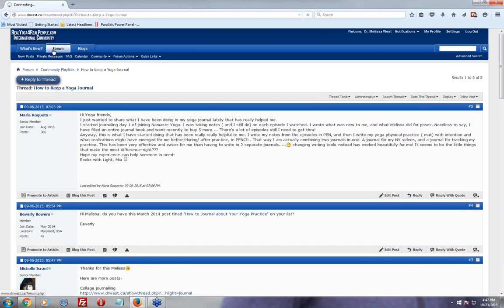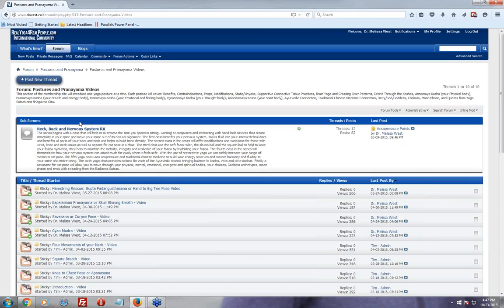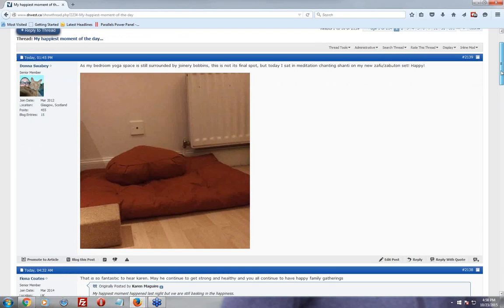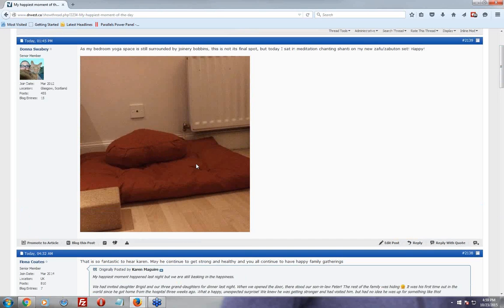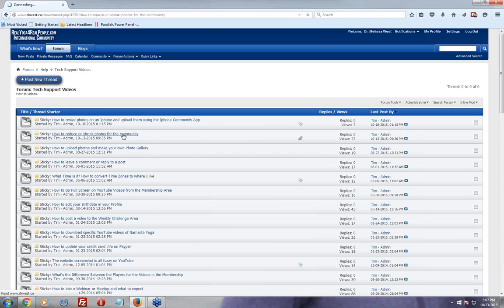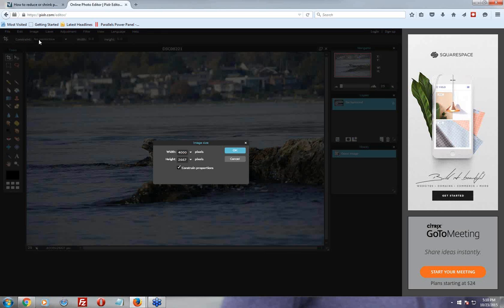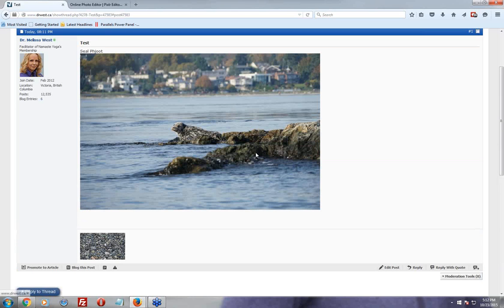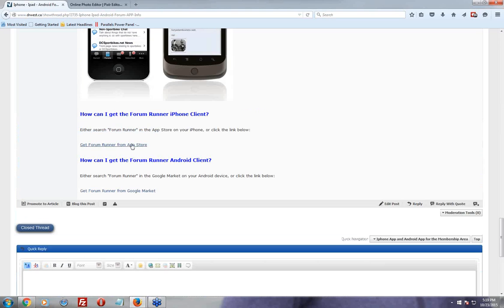2015 10 23 16 32 Monthly Motivation Meetup Exclusive Access for Our Members